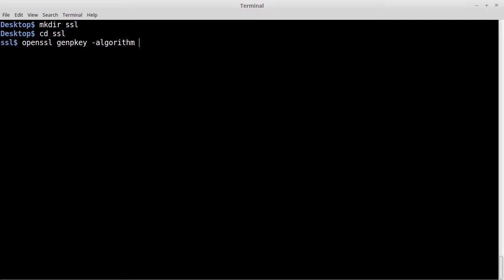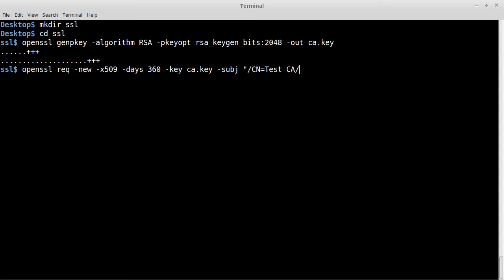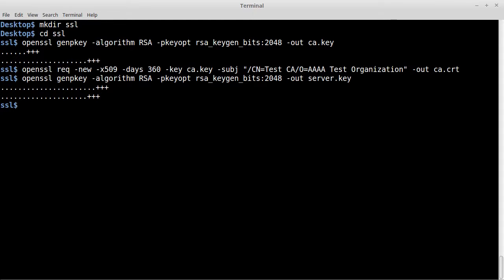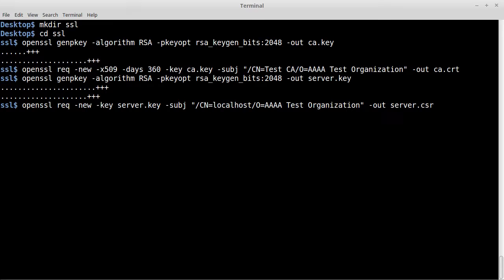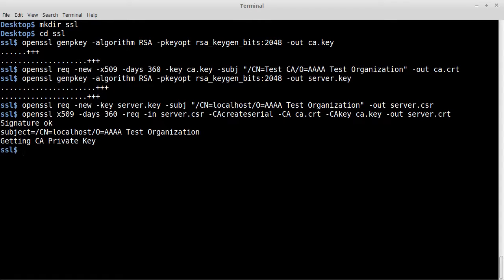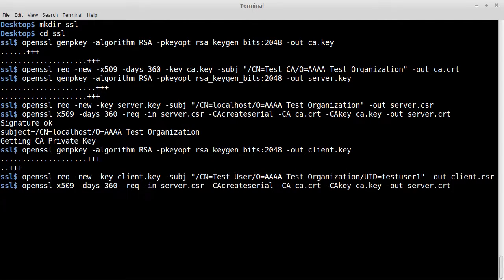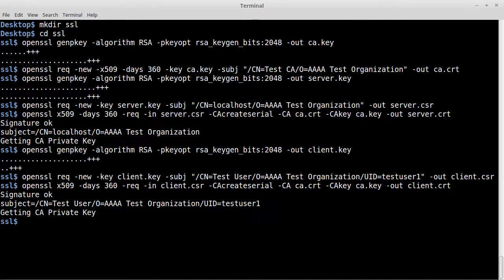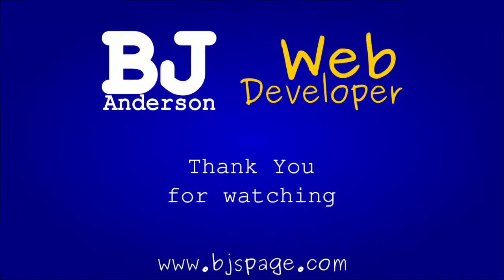How to Create Self-Signed SSL Certificates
In this video I will show you how to quickly and easily create self-signed ssl certificates that you can use to create an https server in your local development environment.

Here's a script that automates everything I showed you in this video